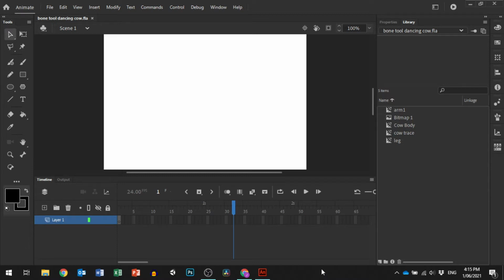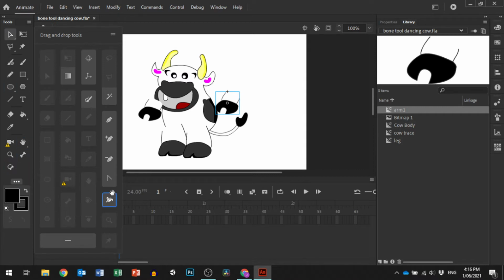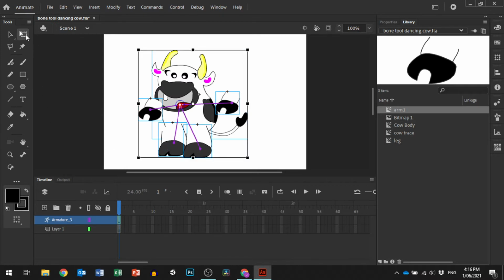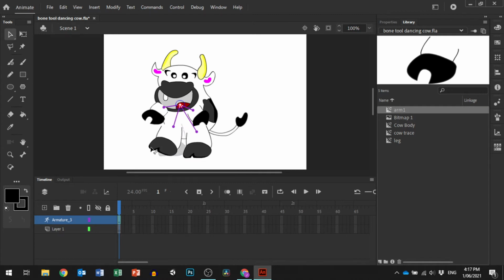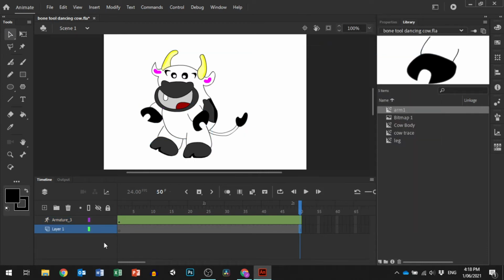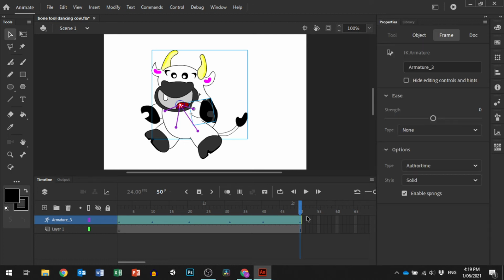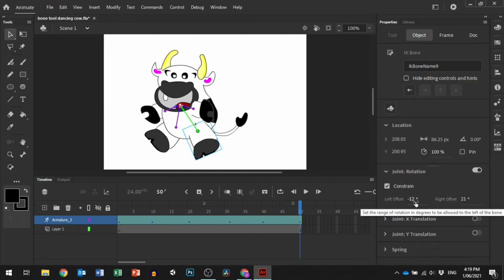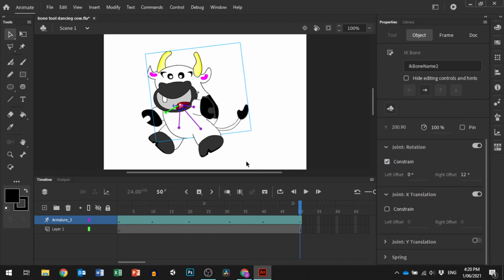Using the bone tool in Adobe Animate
In this tutorial, I cover the basics of using Adobe Aniamte's Bone tool to make a cow dance.

00:00 Introduction
00:21 Setting up your character
00:35 Rigging your character
01:54 Adjusting your rig
02:27 Arranging the layers
02:48 Adding the frame so you can pose the cow
03:00 Using the armature layer
04:00 Armature Properties